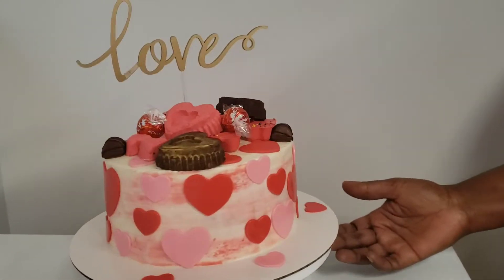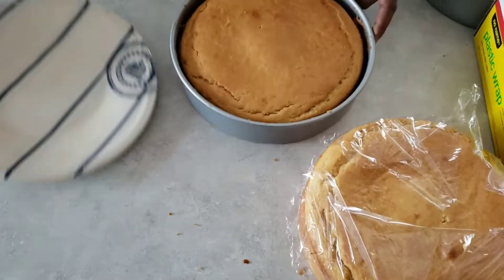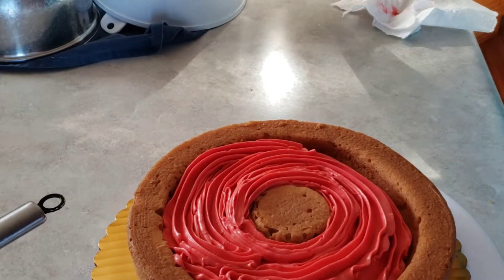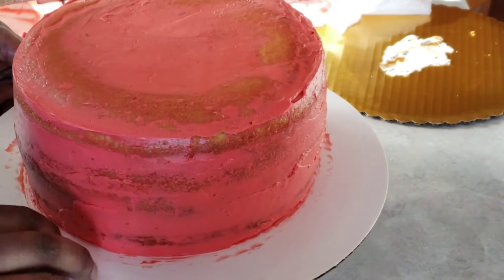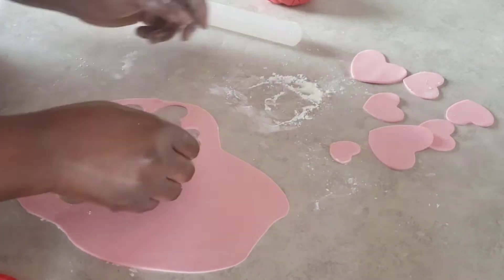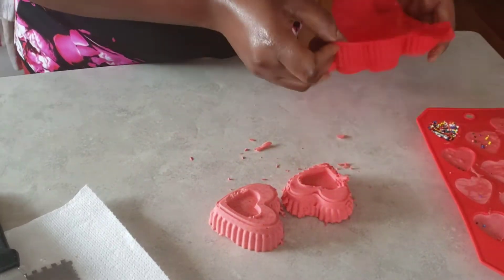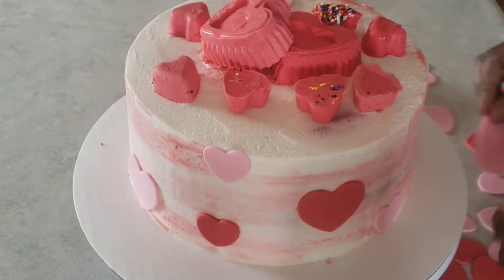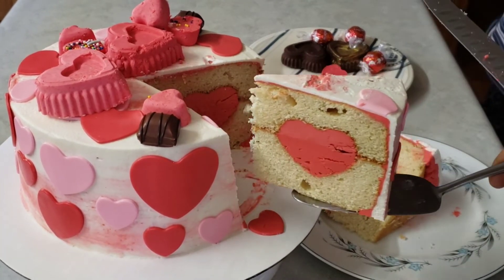The Ultimate Valentine's Day Cake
Valentine's Day is around the corner, and what a great idea to impress your loved one with this beautiful cake covered in hearts and a hidden surprise heart inside. The top is loaded with chocolate hearts and the entire cake just screams "LOVE." I hope you enjoy watching the video as much as I enjoyed making the cake. Thank you!